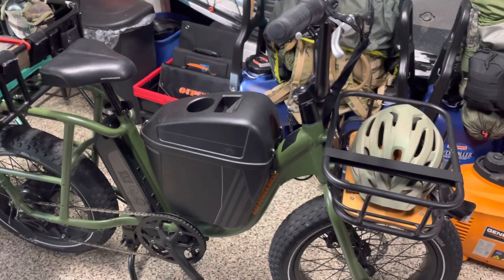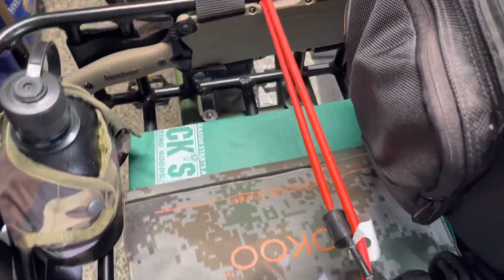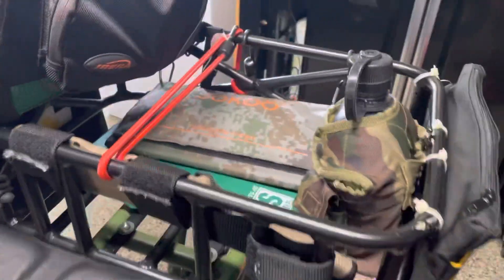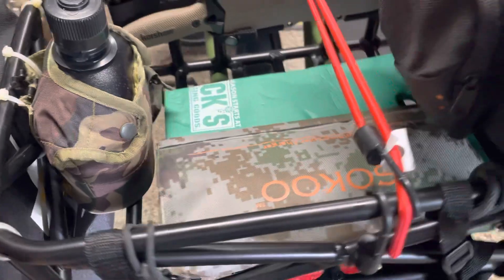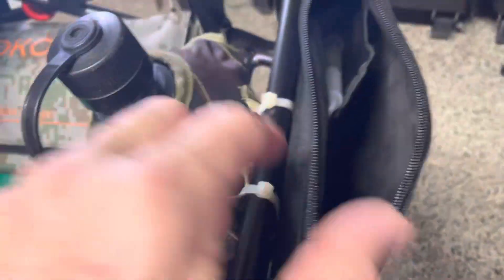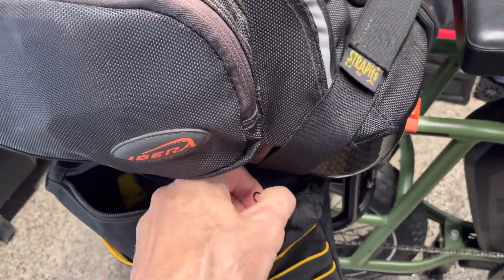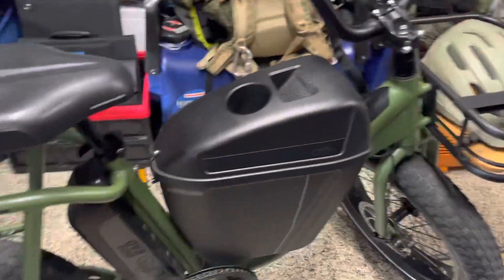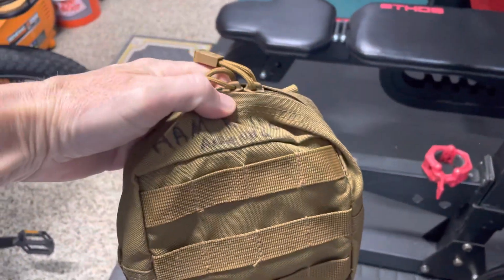Rad Runner EBike - Outfitted for a Scout around Town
Update on my Rad Runner EBike